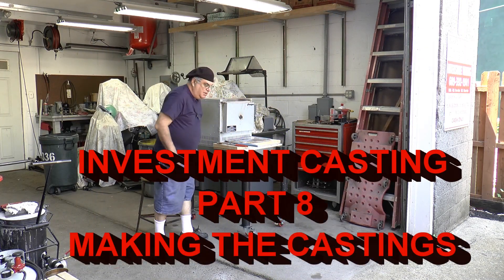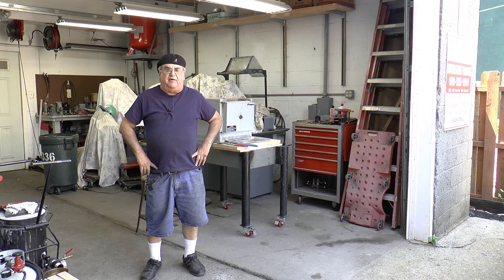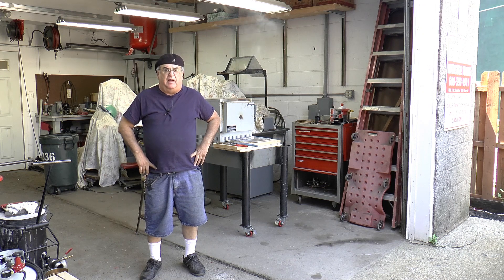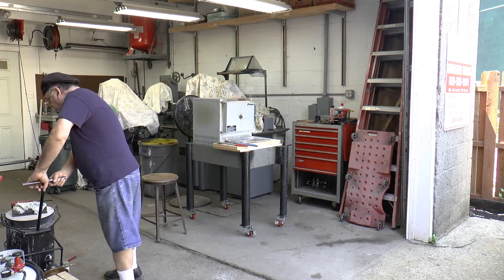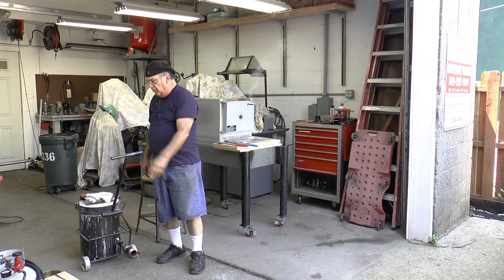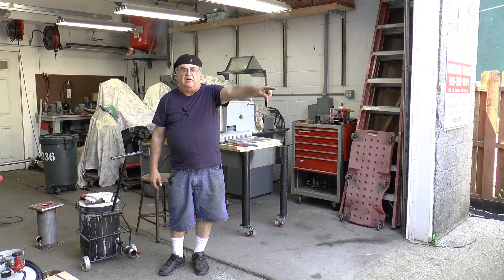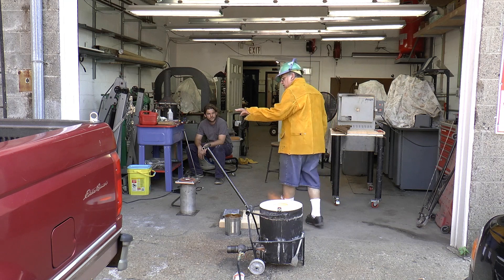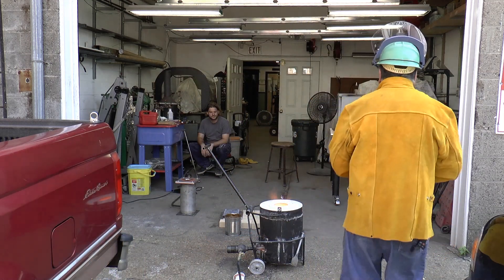MAKING LOST WAX CASTINGS casting the metal part 8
This is the final video on my series on making lost wax castings